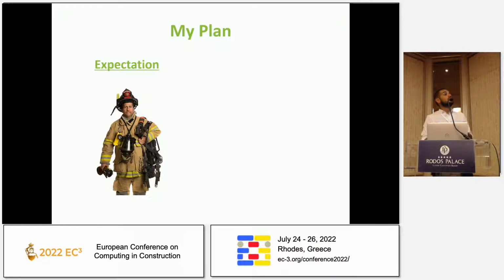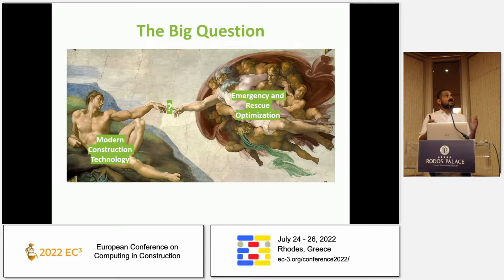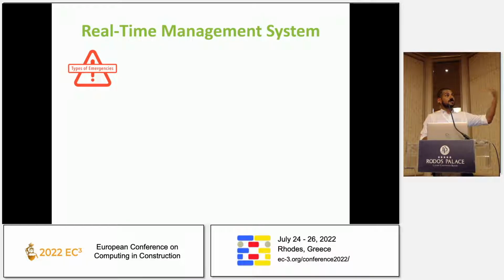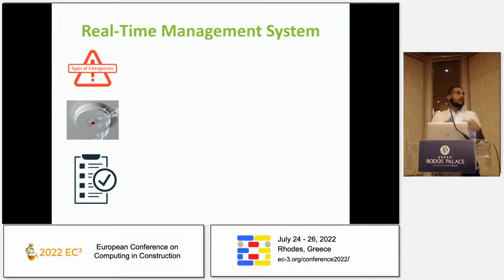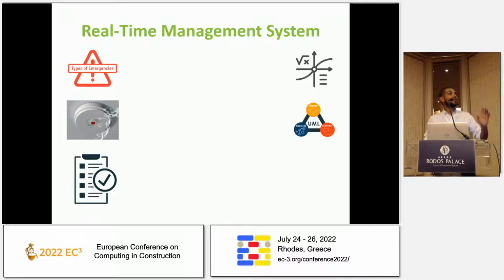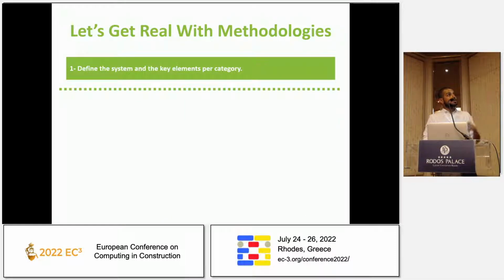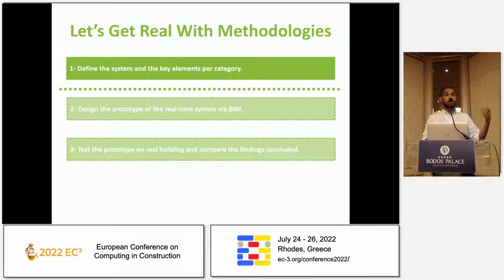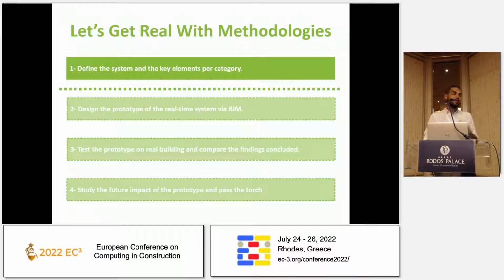2022 EC3- Thesis in 3 -Mousharbash, Nabih Issam Micheal-CURRENT RESEARCH, TRENDS, AND CHALLENGE…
"Title :CURRENT RESEARCH, TRENDS, AND CHALLENGES IN BUILDING EMERGENCY MANAGEMENT

Presenter :Mousharbash, Nabih Issam Micheal

Abstract :Digital technology has been showing promising outcomes in all phases of construction in pre, current, and post-construction, including facility management. Emergency management is a topic within facility management that also could be improved using digital technologies, particularly for buildings and related asset information models and digital twin. Research in this field is just starting. This paper presents current research, trends, and challenges of building emergency management assisted by digital construction technologies. The outcome of this analysis shows that new technologies and areas of focus are not fully integrated into the deep articulation of facility management sub-fields. The most studied topics include evacuation in case of emergency, damage reports, and repair plans. Eventually, this work leads to identifying the research gaps in the use of BIM and digital technology in the field of emergency management and the challenges required to fill in those gaps."